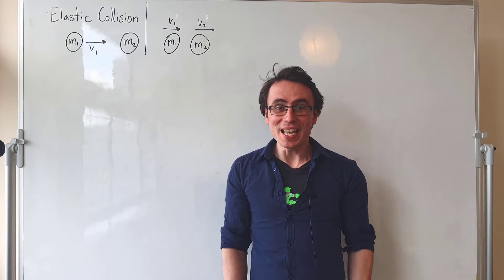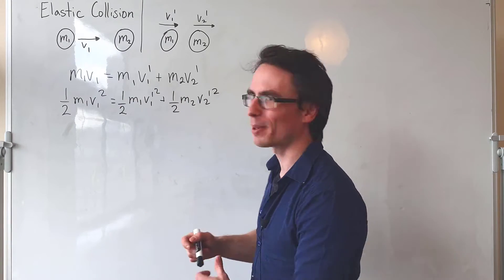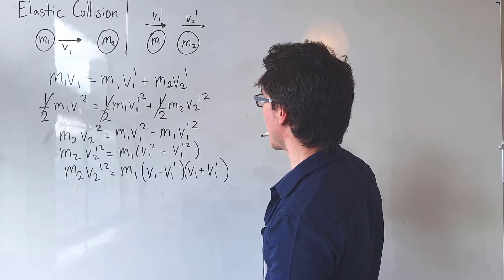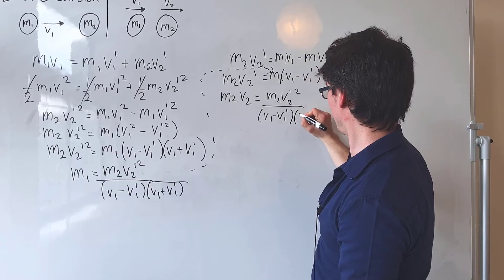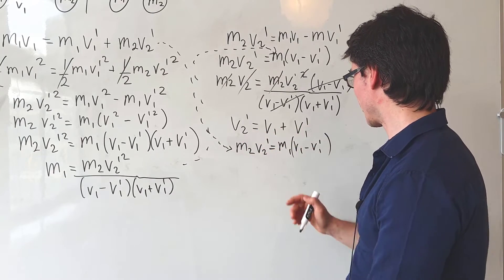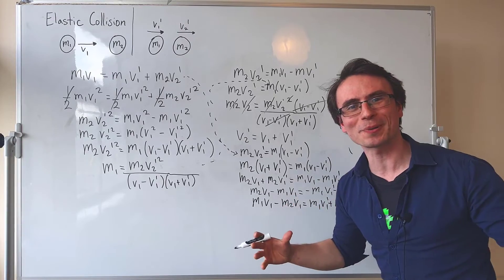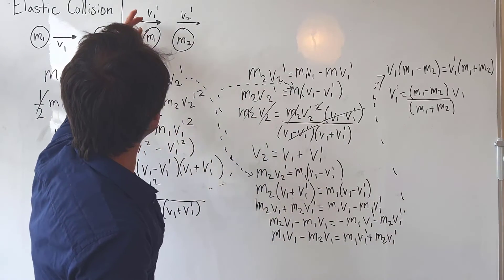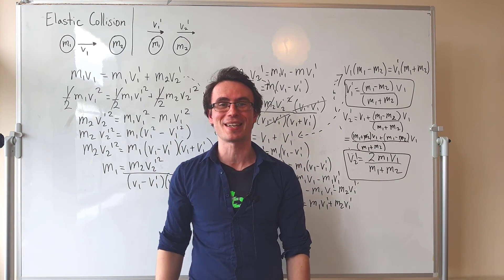They often skip this in classes on elastic collisions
Elastic collision in one dimension derivation, where  one object is stationary. This derivation is often skipped or left for "independent working out" in physics courses, so I thought it's a great idea to step in!